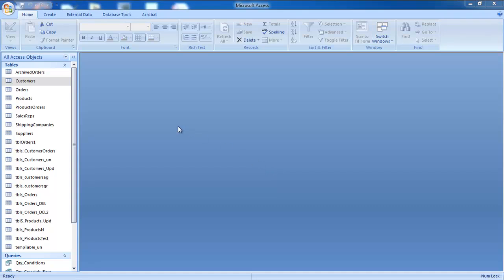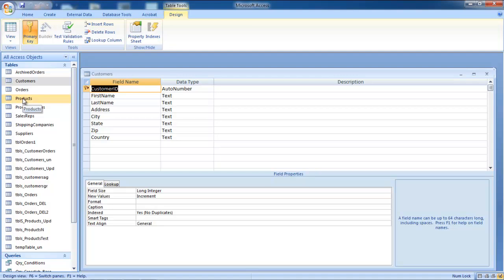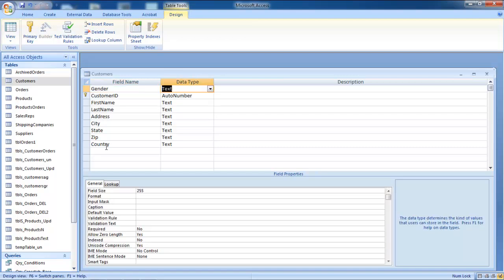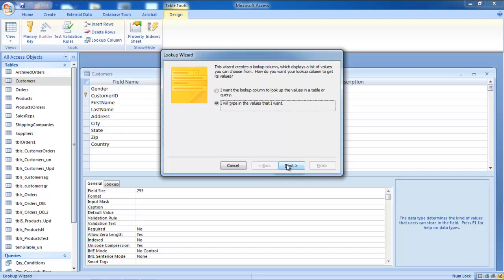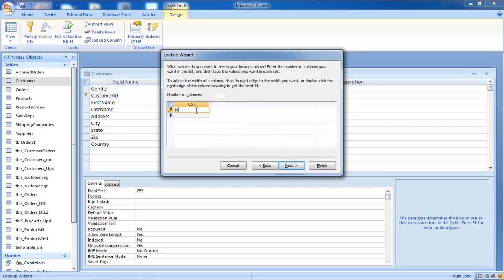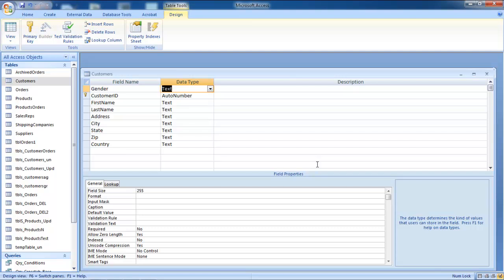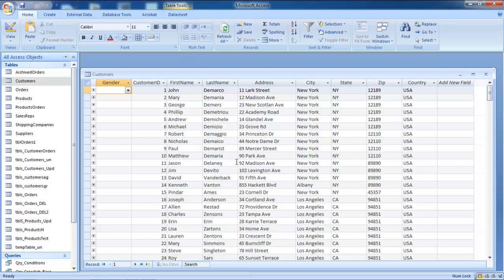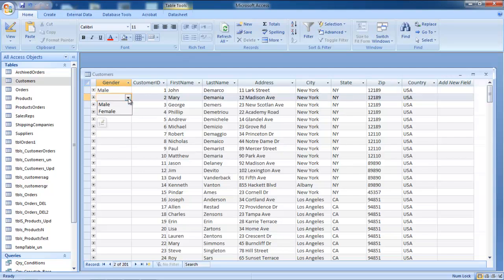How to Create Drop Down List in Access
We will teach you how to set values for the drop down list. The users will be able to only choose between the options available in the list.

In this tutorial, we will teach you how to create drop-down list in Access. Drop down lists refer to drop down menus from which you can select one of the given options. In Access, you can create a dropdown list.

Step 1 -- Open table in design view

For the purpose of this tutorial, we will be using a pre-existing database. There are several tables in this database. Go to view and select the design view in order to view the back end of the table.

Step 2 -- Lookup wizard

Once the table opens up in design view, insert a new row. For the purpose of this tutorial, we will be creating a gender field. Here, we will select the lookup wizard as the data type for the field.

Step 3 -- Type the values for the dropdown list

As a result, the lookup wizard will appear on your screen. Select the second option that allows you to type in the values that you want in access' dropdown list. Click on the next button to proceed.

Step 4 -- Complete the lookup wizard

Now enter the items that you want in the drop down list. In this tutorial, we are creating a drop down list for gender, thus, we will type in male and female. Once you are done adding the list contents, click on the next button. Once you are done, click on the finish button to exit the wizard.

Now go to the view drop down button and choose the datasheet view. You will be asked if you want to save the changes that you just made. Click on the yes button to save the changes.

Step 6 -- Open table in datasheet view

When the table will appear in datasheet view, you will see the gender field that you created. Click on it and you will be presented with a drop down list containing the male and female options that you have allowed for the respective field.

In this manner, you can create a drop down lists in Access.